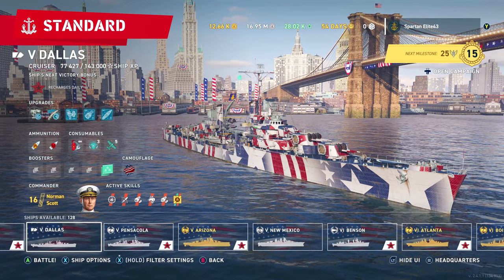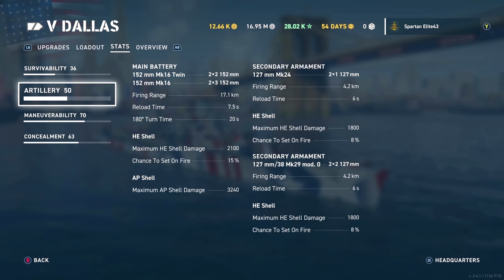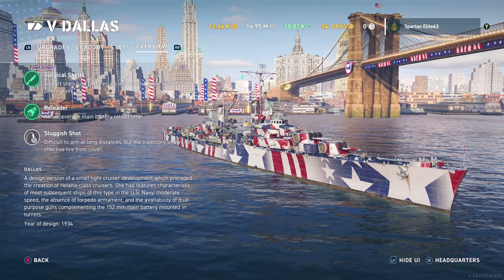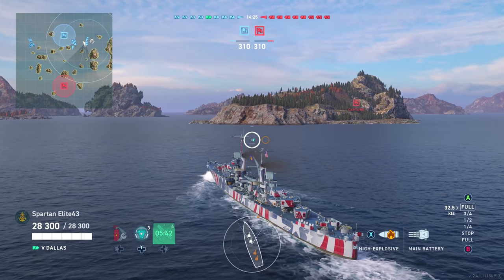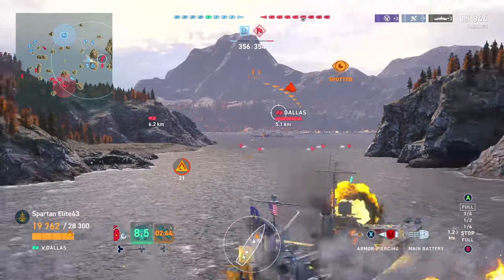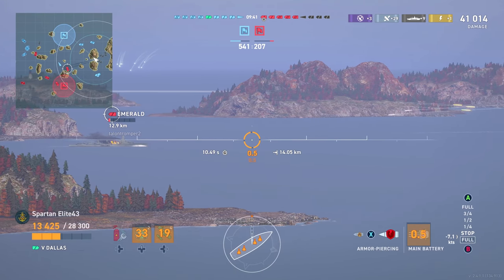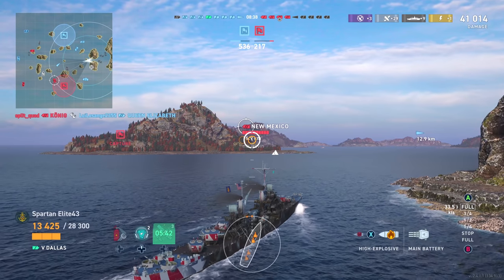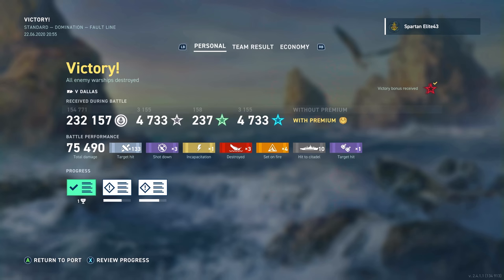Meet The Dallas! Tier 5 American Light Cruiser (World of Warships Legends Xbox One X) 4k